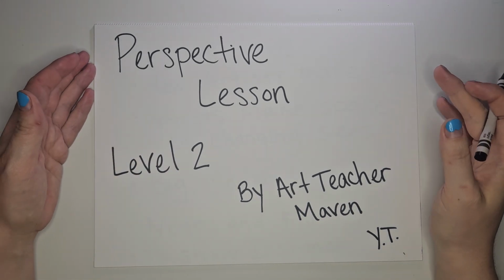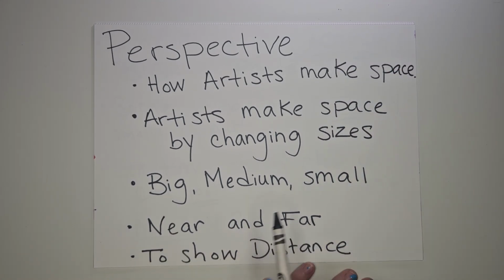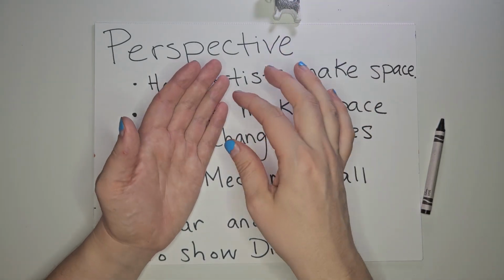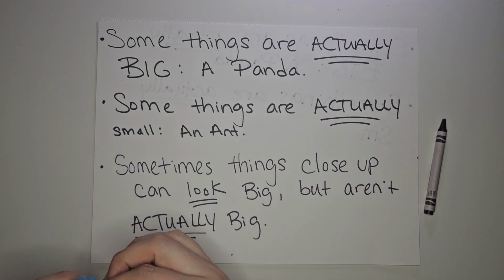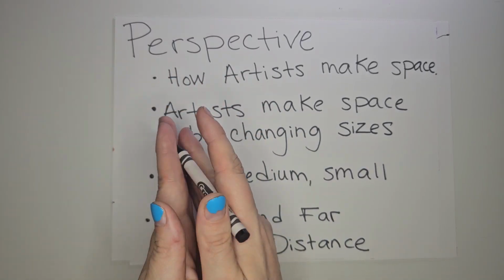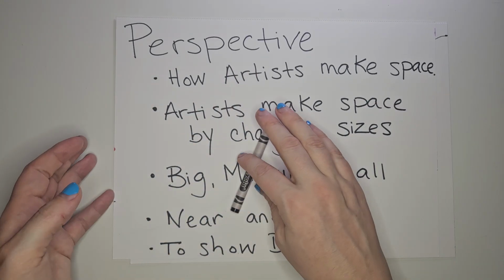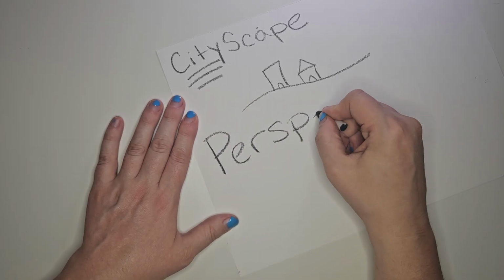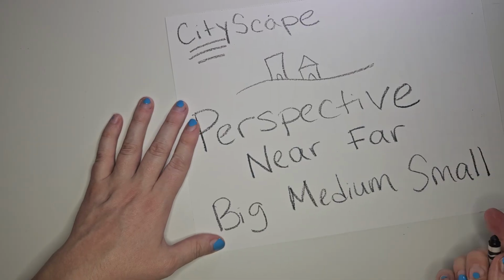Perspective Art Lesson Level 2 | Cityscape in the Winter | Licensed Art Teacher